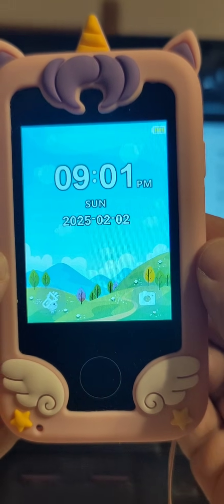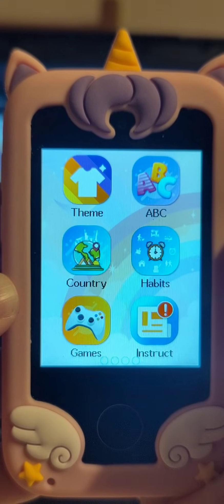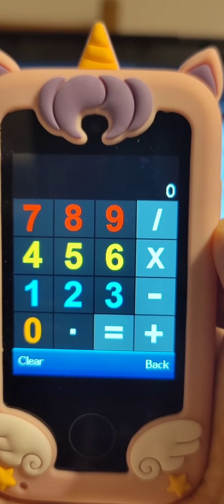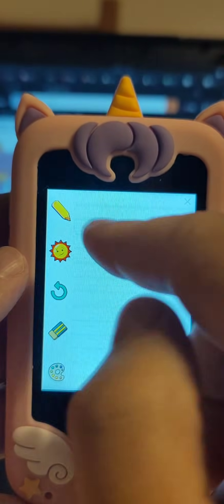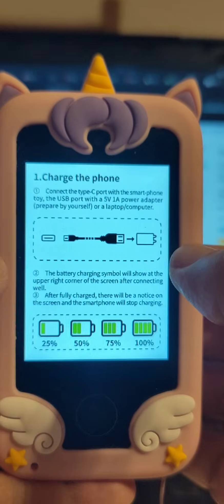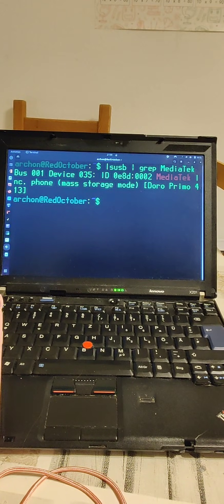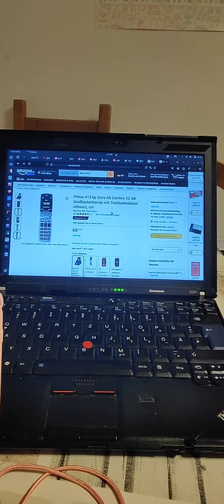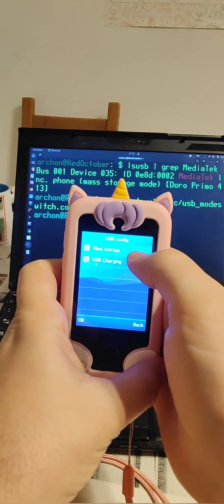Connect UCIDCI Kids Smartphone to Linux as "Doro 413" (Nucleus OS)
Kids' "Smartphones" such as this one on the one hand present interesting entertainment platforms for children who you do not yet wish "to access the real internet / to call on real networks" - but on the other hand, it turns out to be based on a "very real" phone - the Doro 413 (as I learned later: apparently running the "Nucleus RTOS"). Connecting it to Linux is a little tricky, but if you set DisableSwitching=1 inside /etc/usb_modeswitch.conf (as root), the device will be recognized as a disk, at least on modern Ubuntu systems.